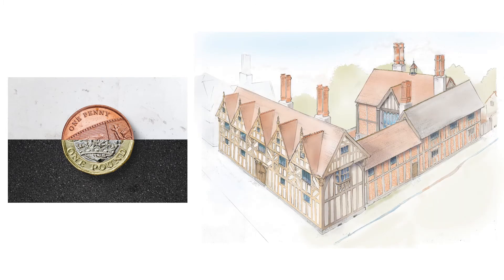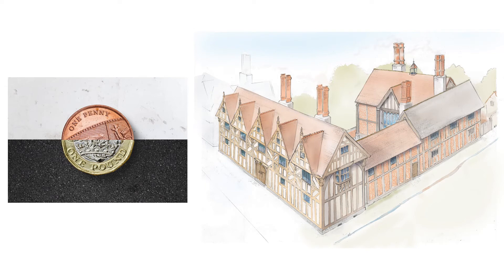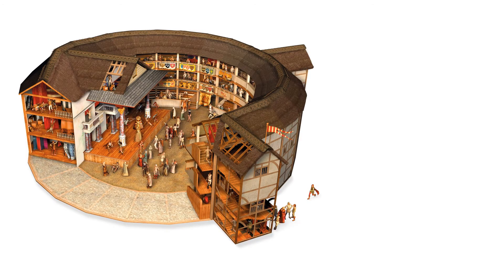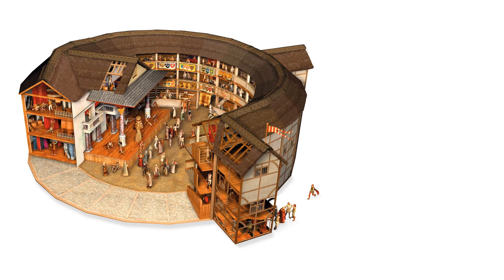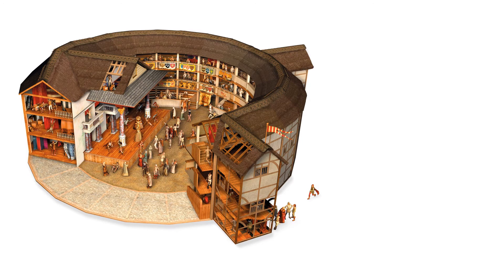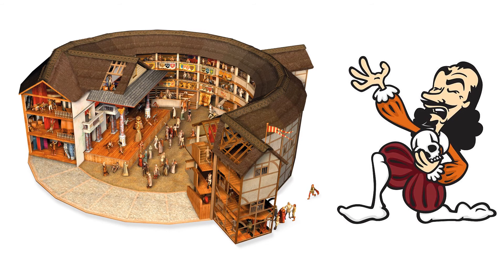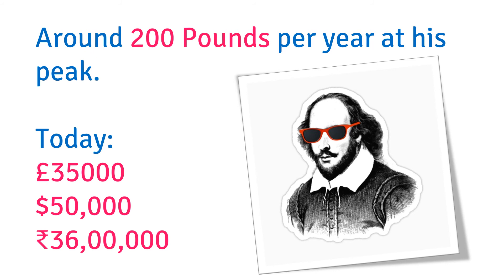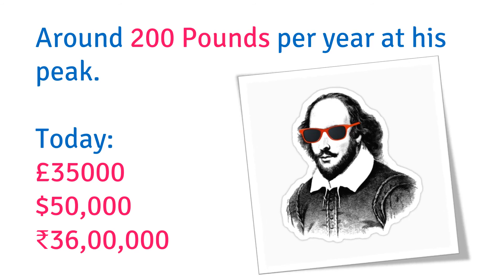How Rich was William Shakespeare in His Time?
If you'd like to sign up for Audible, the best audiobook platform by Amazon, and get a 30-Day Free trial, but also support this channel monetarily,  please click this link and you'll get your first audiobook for free as well!

📒 My Book Picks For You 📒

📘 World Literature in Your Fist -Best Book For UGC NET English

📘 #1 Bestseller: The Alchemist

📘Poetics by Aristotle:

📘A Glossary of Literary Terms by M.H. Abrams:

📘The Routledge History of Literature in English

📘Communication Skills Training: A Practical Guide to Improving Your Social Intelligence, Presentation, Persuasion and Public Speaking

📘6 Secrets Smart Students Don’t tell you!

📘Toppers' Study Hacks by Avinash Agarwal

📘Atomic Habits

Best regards,
Team Quick Literature